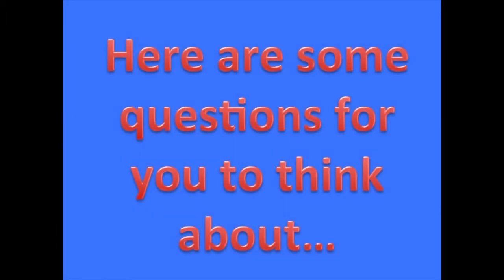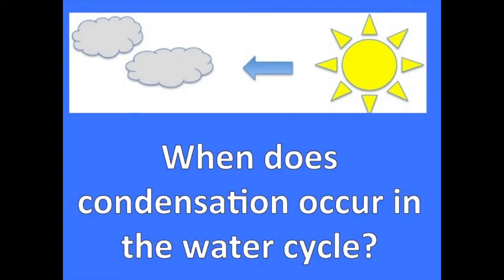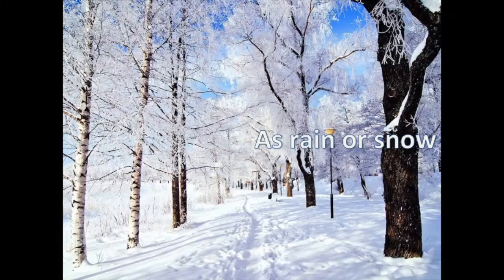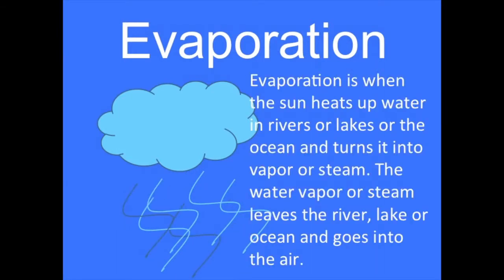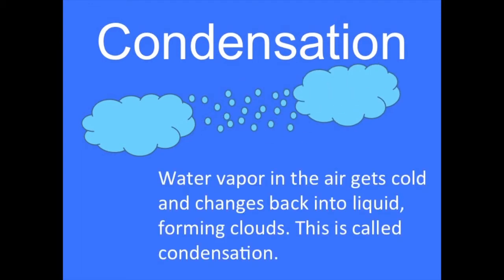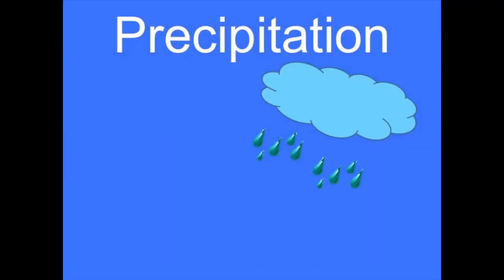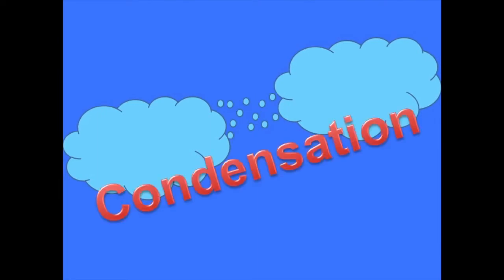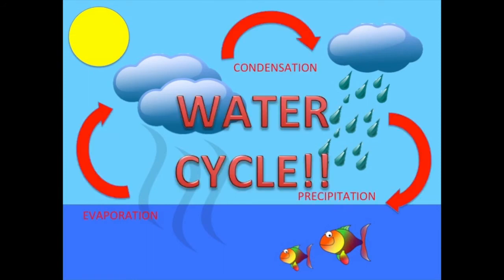The Water Cycle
The Water Cycle, by Francesca Garland and Heather Gillespie

SOL 3.9 The student will investigate and understand the water cycle and its relationship to life on Earth. Key concepts include:
b) the energy from the sun drives the water cycle;
c) the water cycle involves several processes;

Essential Questions:
What role does the sun play in the water cycle?
How does the sun drive the force of the water cycle?
How would you describe evaporation?
When does condensation occur in the water cycle?
What are some examples of precipitation?